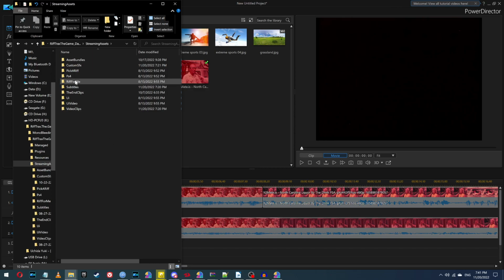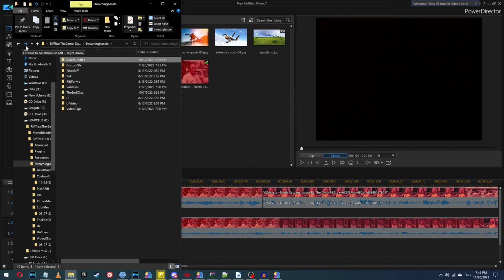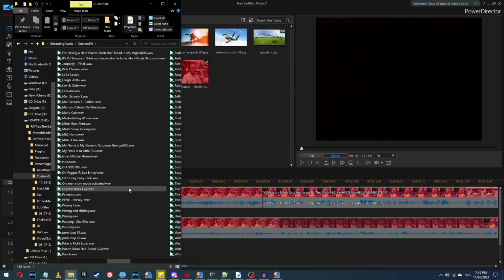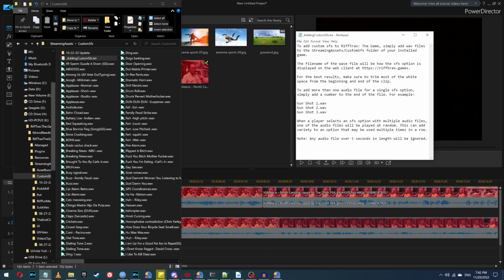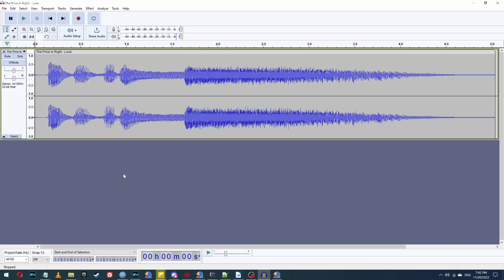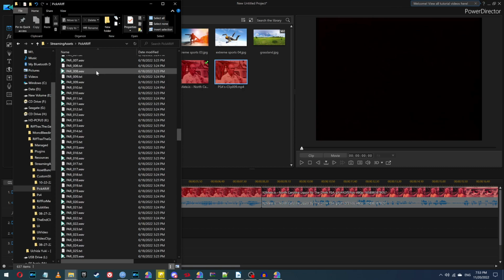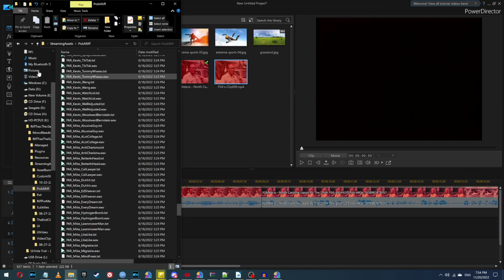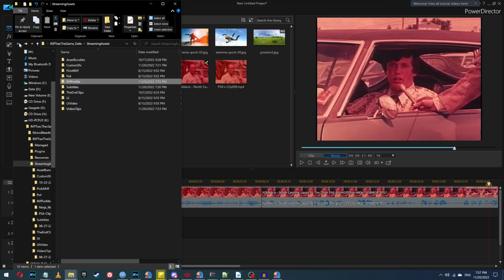Beginners tutorial to modding Rifftrax (REUPLOAD)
If you are good at editing videos and audio then Rifftrax is the easiest game to mod.

1. Go to your Rifftrax game folder or open up steam and click the gear and open properties then go to installed files the click browse which should open up the folder.
2. From there go to RiffTraxTheGame_Data then click Streaming Assests. This is where you will do most of your work.

For Audio clips they must be A) in .wav B) less than 5 seconds (if it's longer than that the game just rejects it) C) Keep the name short as when scrolling through it on a phone or tablet makes it easier to find.

If you want to Edit the UI Video clips they need to be around :10 (exception being the game tutorial which is around :27) and in .mp4

When it comes to VideoClips look for videos online that are either in the public domain or something that can be easily be riffed (especially if you intend on using it for streaming purposes). Ideally they should be around fifteen seconds in length but no longer than 30. Also they need to be saved as .mp4

The subtitles are a little more time consuming. There are plenty of free online. Just find one that you think will suit you (I'm currently using Subtitle Workshop). When you get it set up you'll write down what is being said in the video and subtitle it at the appropriate time stamps. Then you'll have to decide where a good point to insert [Insert Riff Here] happens and how long it will last (be sure it is long enough for people to write between 3-5 second responses and in some cases longer but that should be good). When you are done be sure to save it as .srt .

There is also PickARiff and RiffForMe which I didn't go in to depth about but basically it works the same as the audio clips.

More importantly and above all before playing the game with your friends or other people online test it out to be sure everything works.

I know it's probably a convoluted explanation but hopefully it's good enough for you guys to take a crack at it.